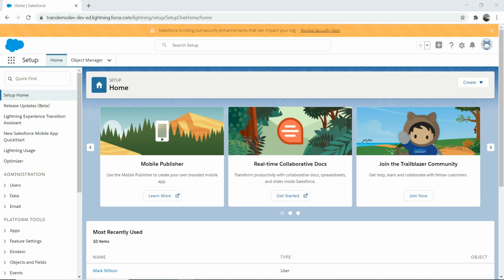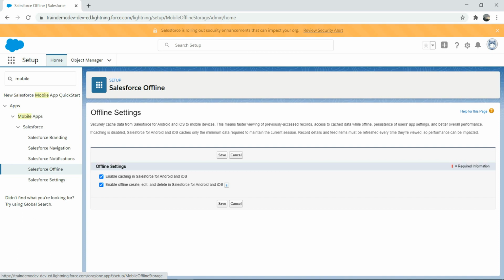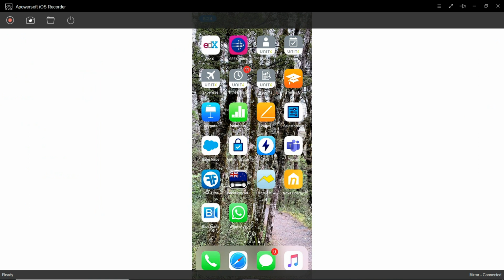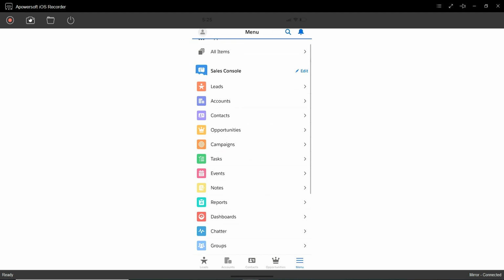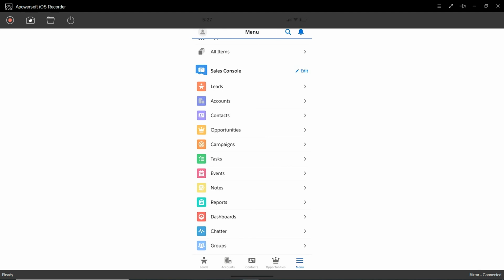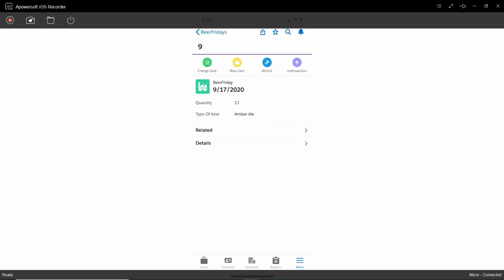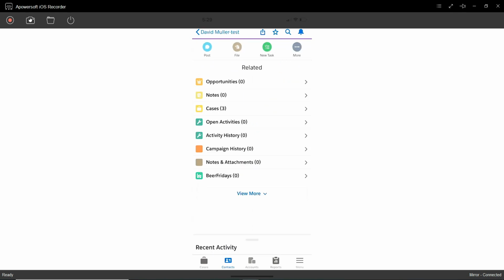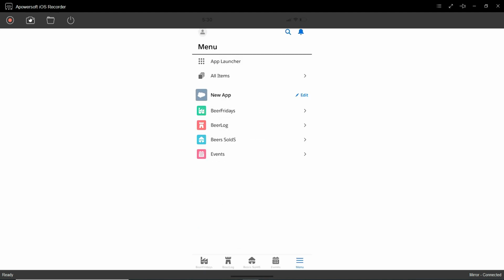Salesforce Platform App builder certification –Mobile App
This tutorial will teach you about Salesforce Mobile app